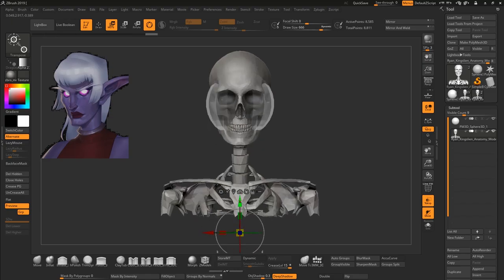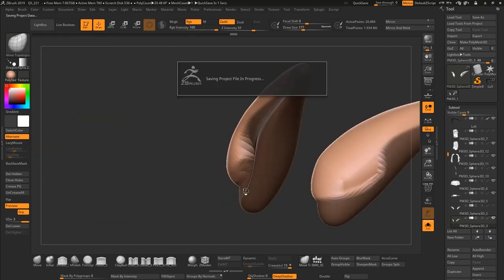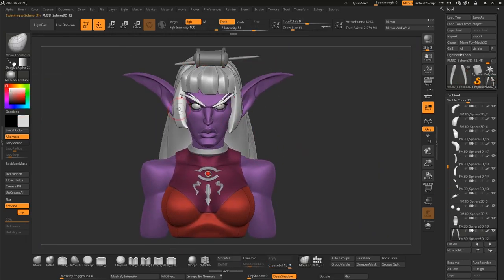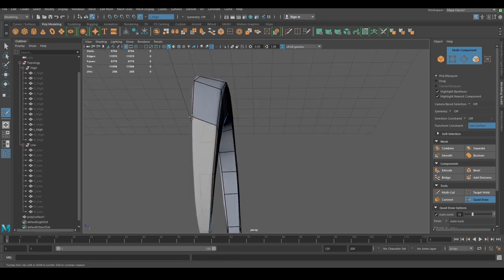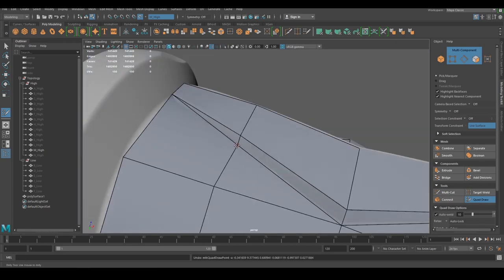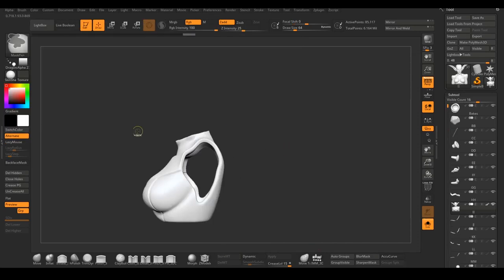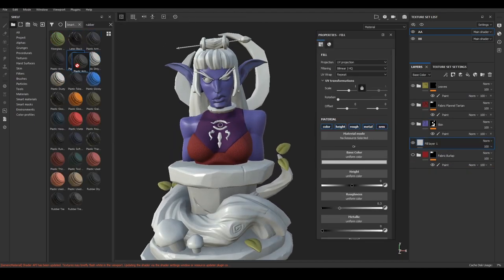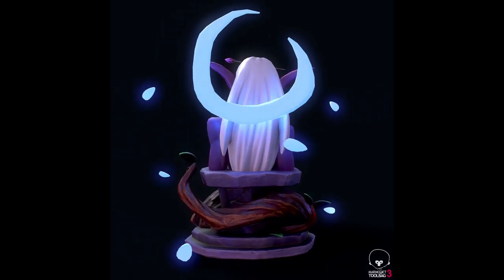Create 3D Art for Games